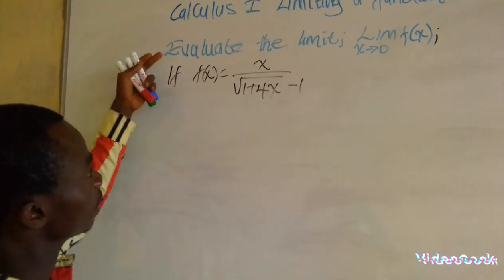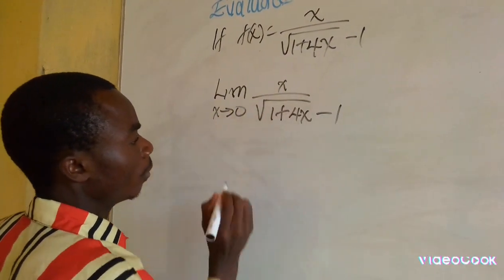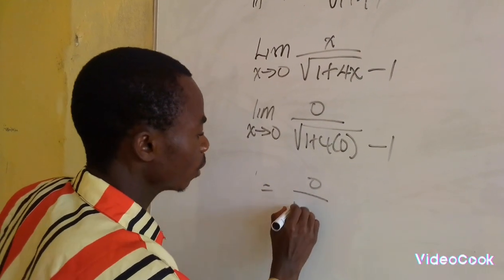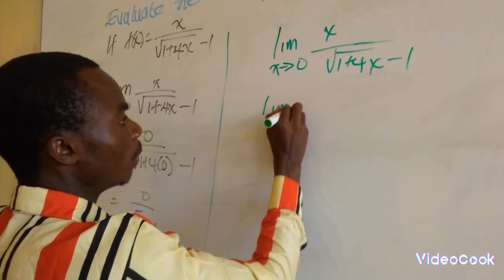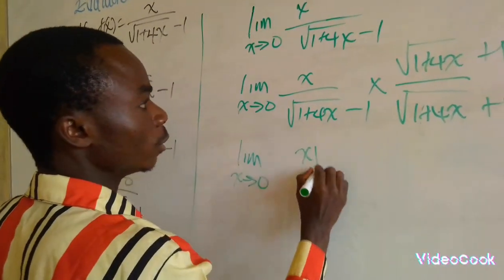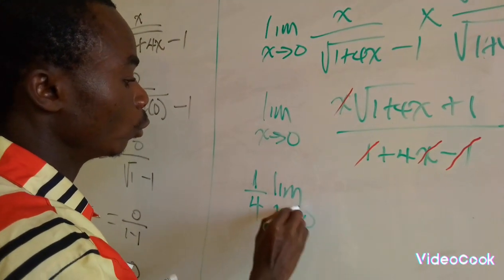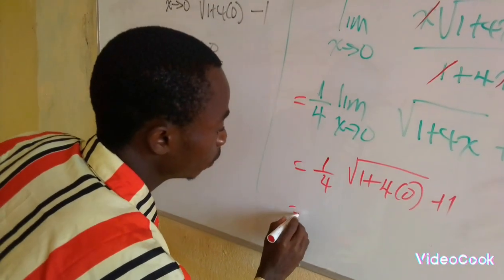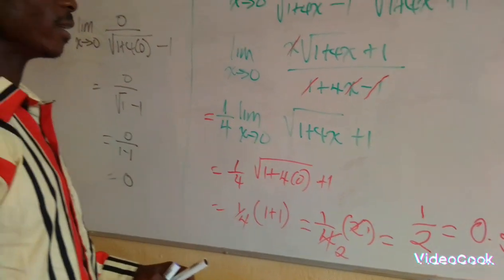How to solve limit with radical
limit X/√1+4x-1
X-0